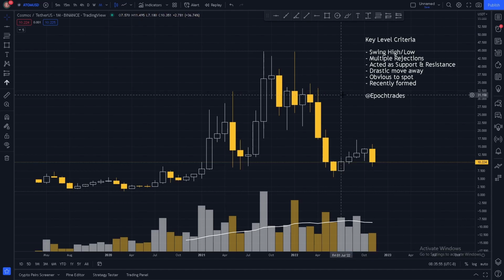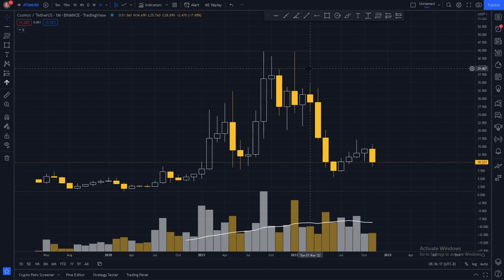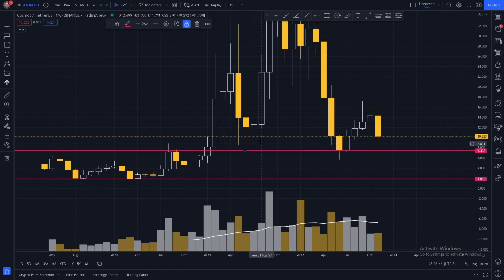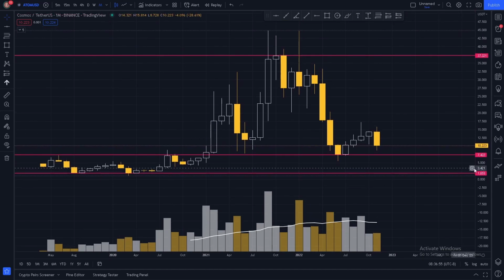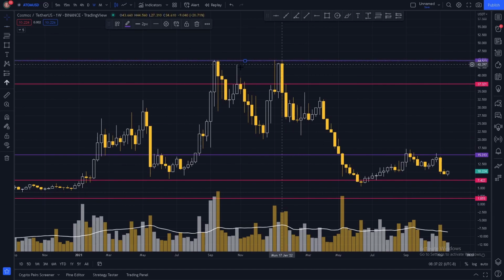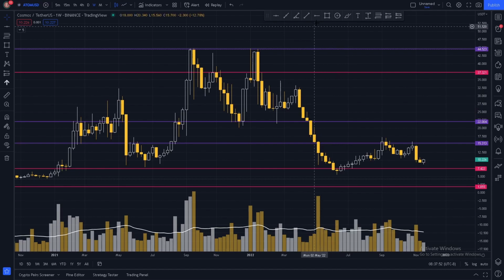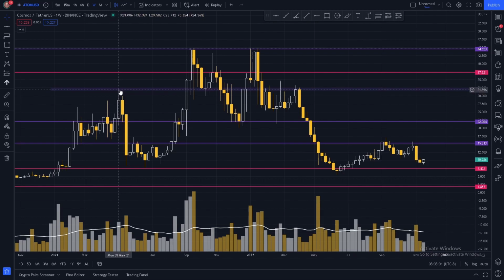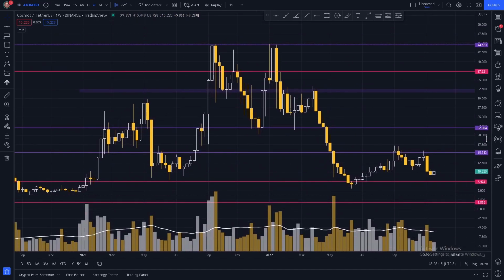Cosmos Key S/R Levels on Monthly & Weekly Charts